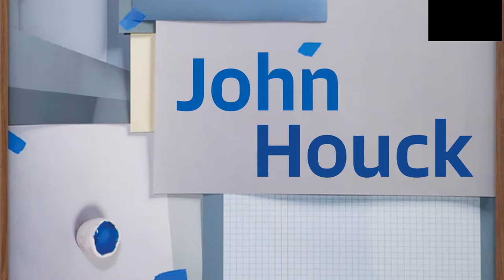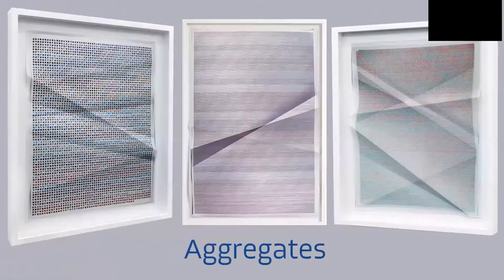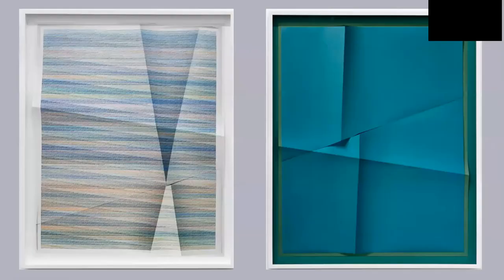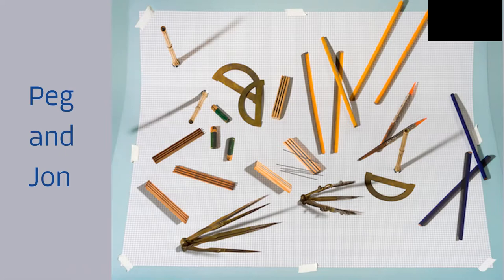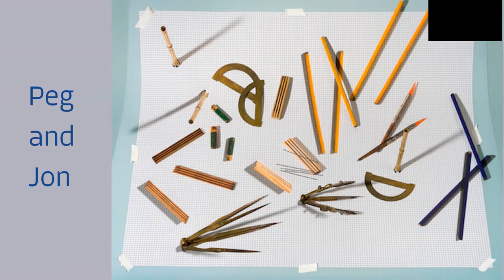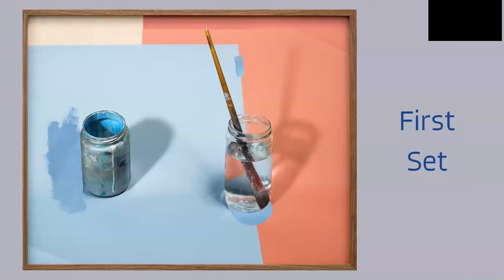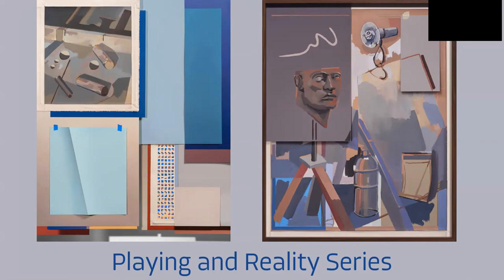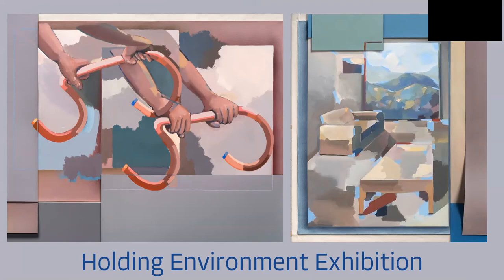CoatneyK ArtistPres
PGY2801 Digital Imaging Artist Presentation - John Houck